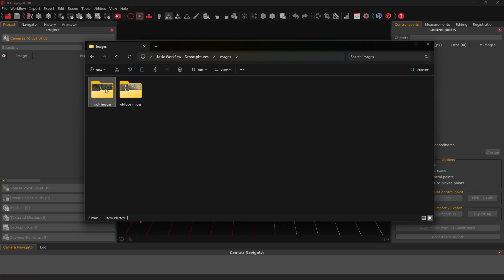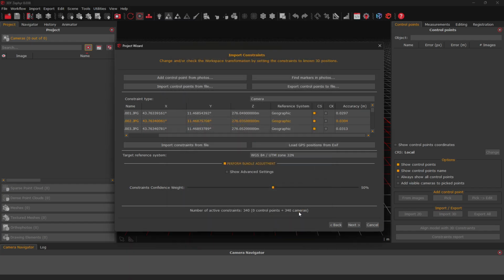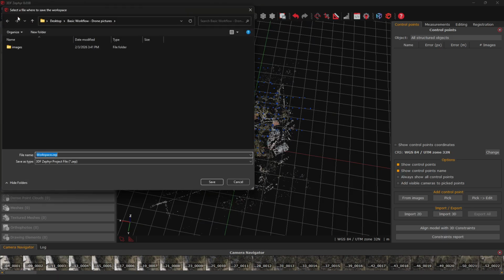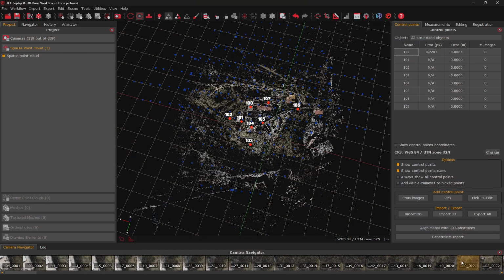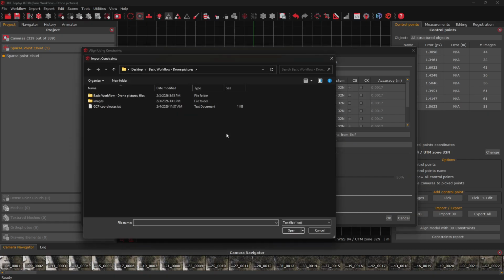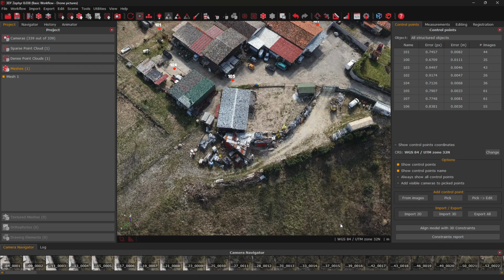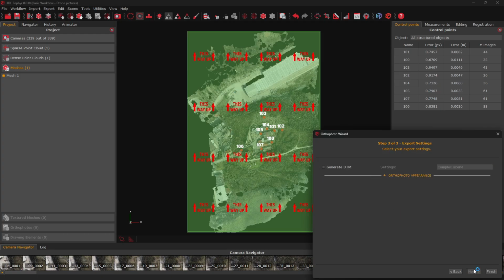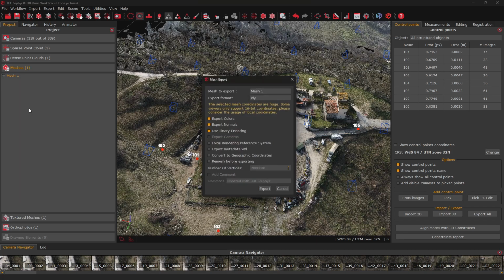3Dflow Academy S2 - Basic workflow with drone images in 3DF Zephyr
Welcome to the brand-new season 2 of the 3Dflow Academy!

In this video tutorial, you'll learn how to reconstruct your 3D models using aerial pictures taken with drone in the complete photogrammetry software 3DF Zephyr.

Join us on our groups and social media!